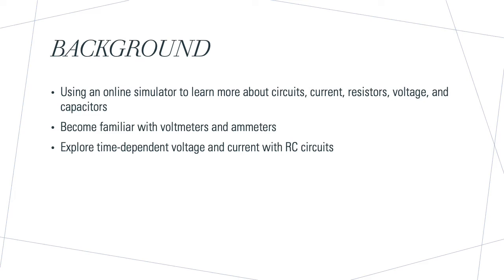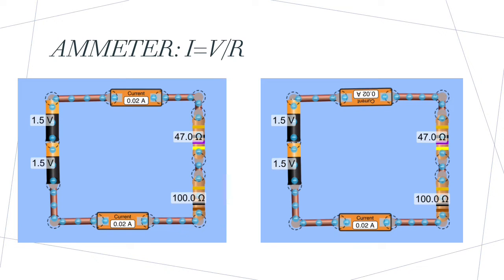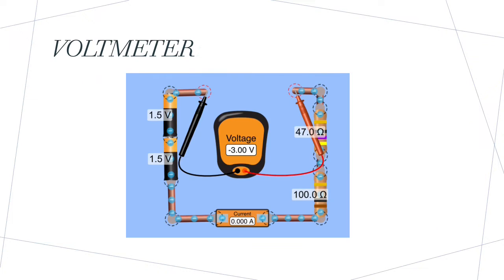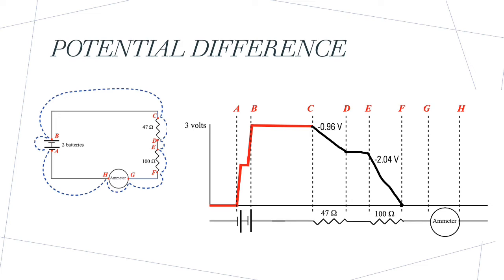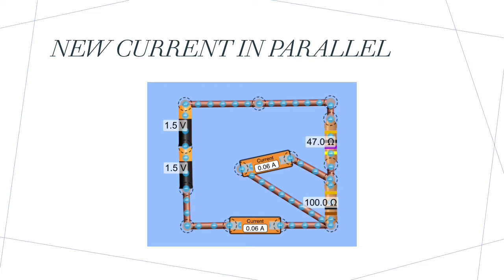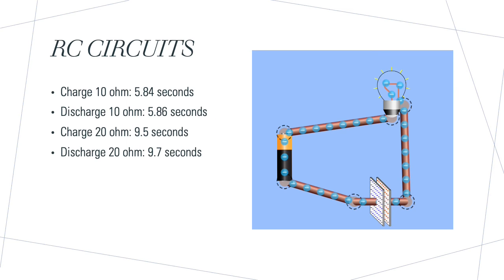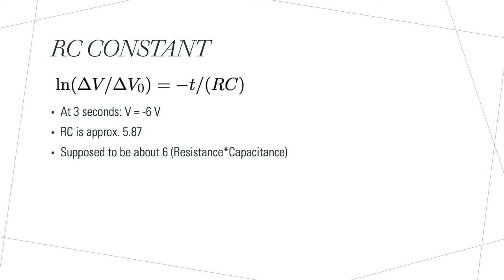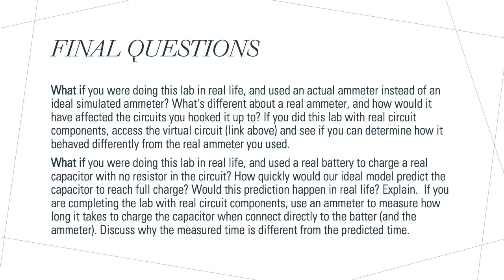PHYS 2212 Lab 4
Georgia Tech PHYS 2212 P
Spring 2022